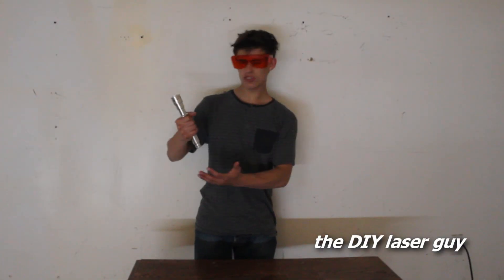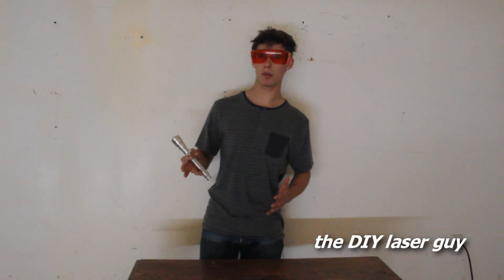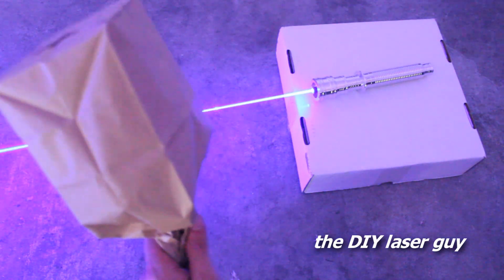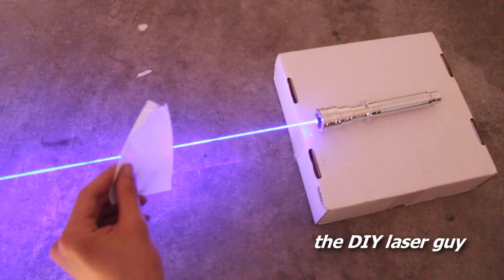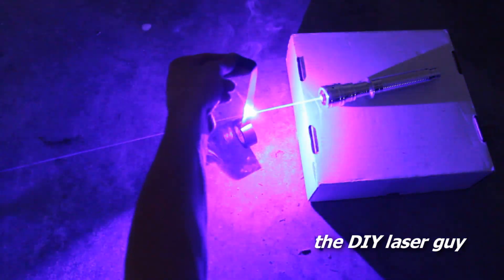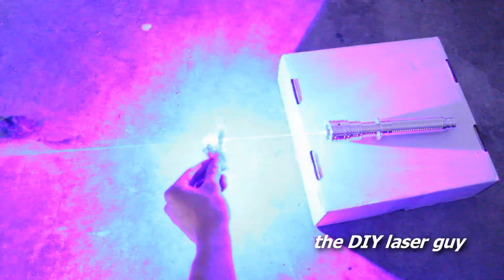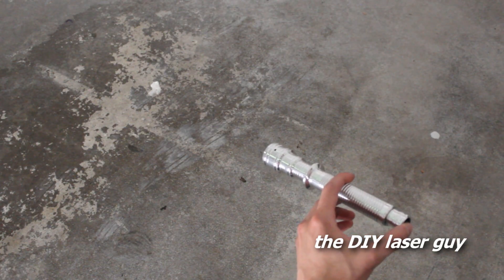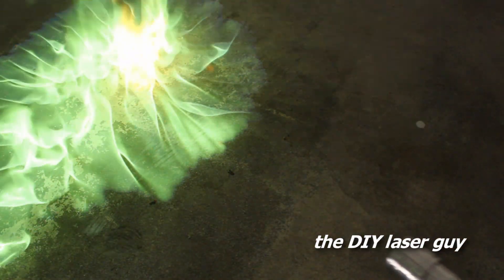My Homemade 6W Laser Sword!!!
Here is the biggest and baddest laser I've ever built!!! This laser is so powerful that I cannot even measure it on my meter, but it's power is likely near 6W. This laser incinerates anything in its path!!!

This laser is DOUBLE the power of the one in my "Homemade Lightsaber" video!

I had the sword host custom machined by a talented machinist (who goes by Ehgemus on the forums), and I got the laser diode

For the drivers I stacked two V7 X-Drives in parallel to get 4.0A.